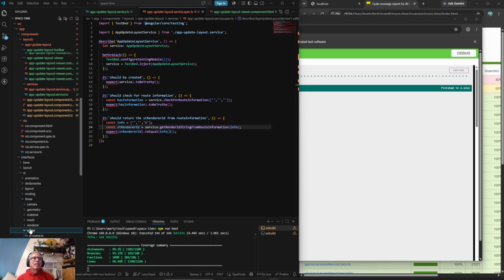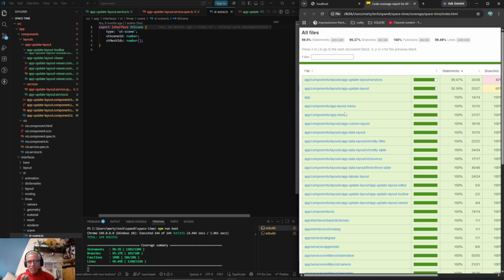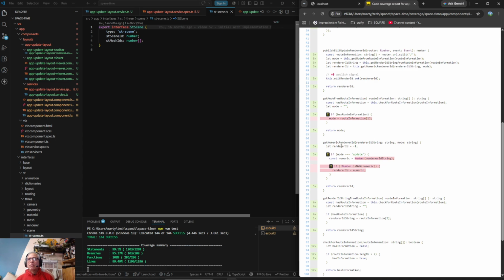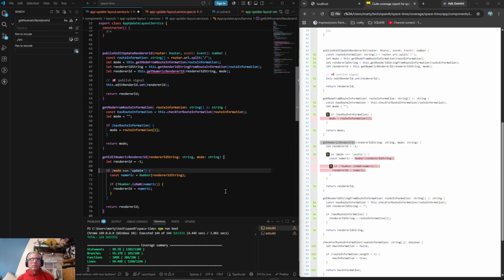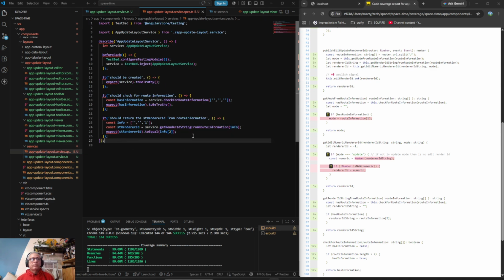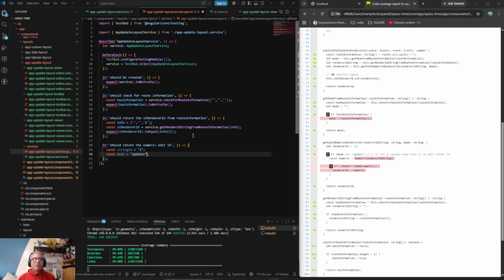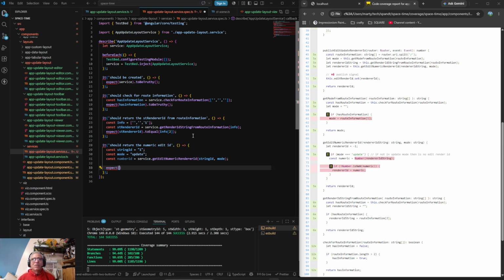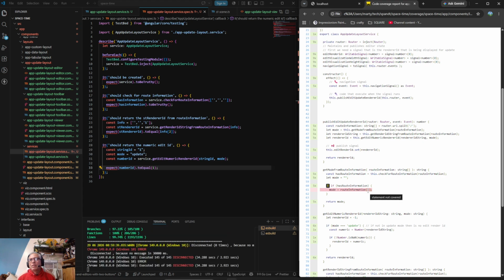ThreeJS and Angular Space And Time Application - Video 531: More Unit Tests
In this video I continue marching forward to my 100% Unit Test Coverage... I also discuss how I am going to need to do a architecture refactor for groups being between a scene and the mesh.